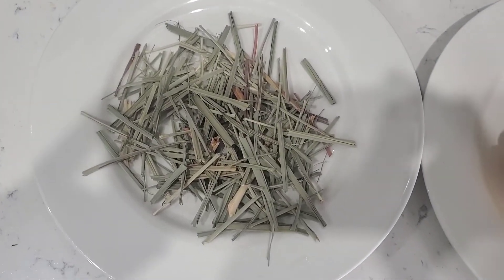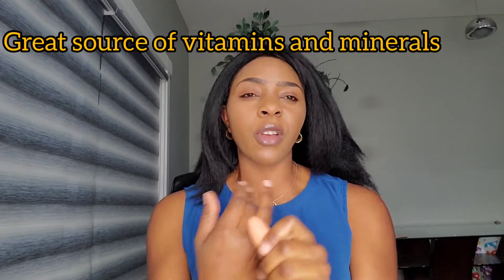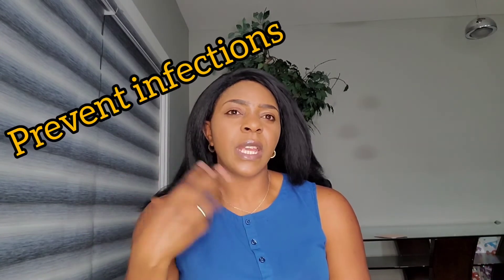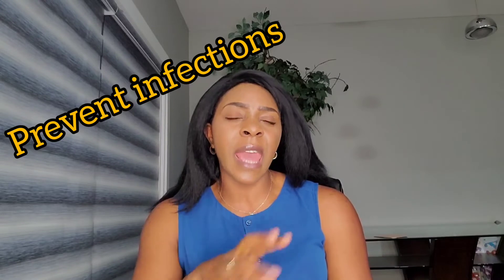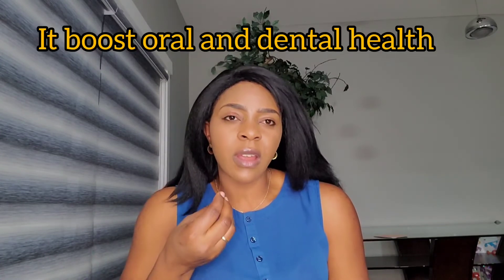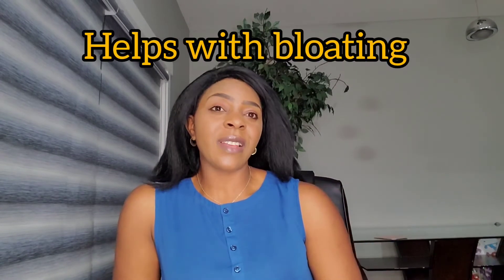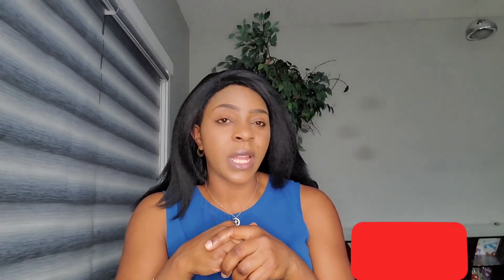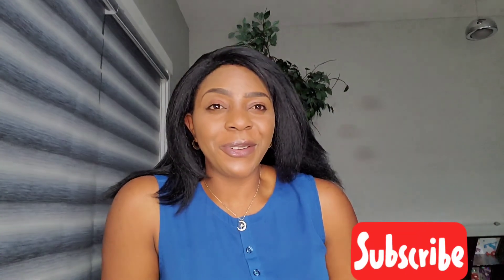Health benefits of lemon/fever grass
Lemon grass health benefits are amazing. From making you relaxed to minimizing major health issues like heart related problems , reduces pain, helps with digestion, minimize bacterial/fungal infection, helps with bloating and minimize spasm, great source of vitamins and minerals fever grass lemongrass healthbenefits seniorcaregiver, seniorcareaidrie seniorcareyyc relax heart issues digestion vitamins/minerals